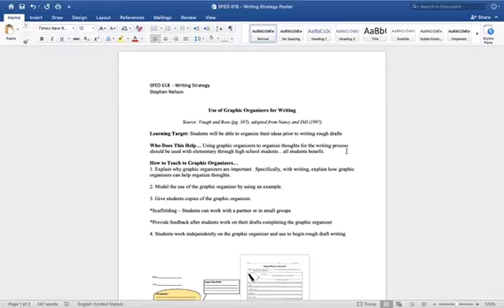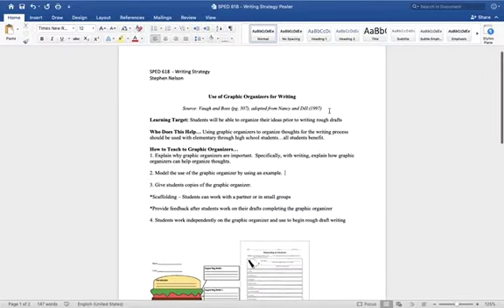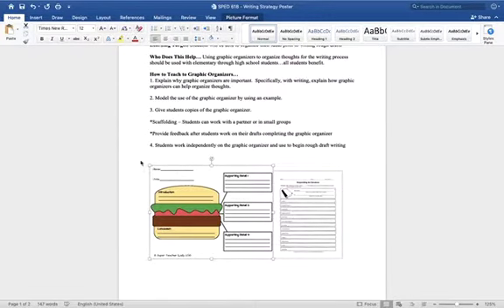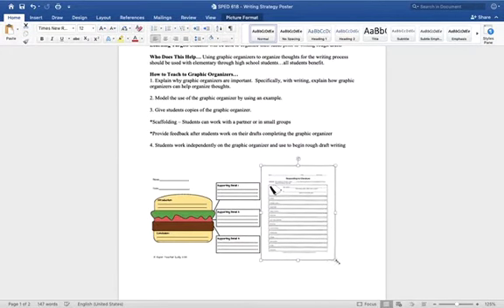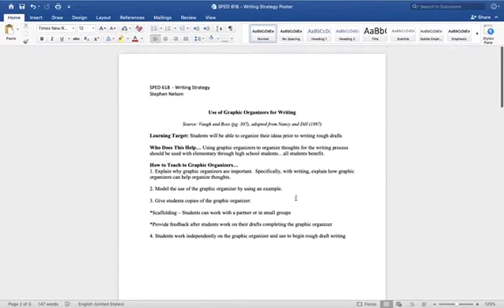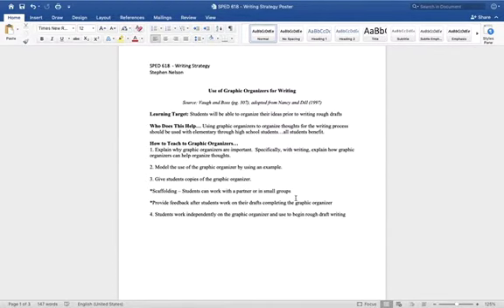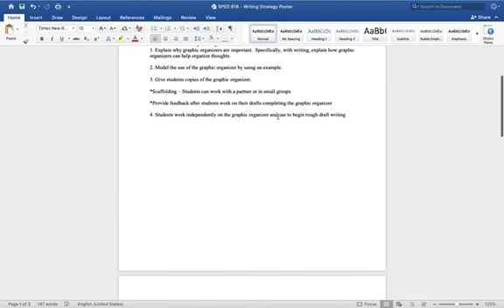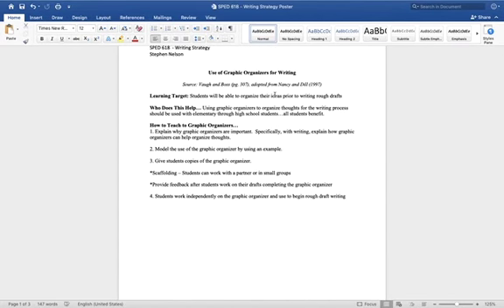SPED 618 Writing Strategy